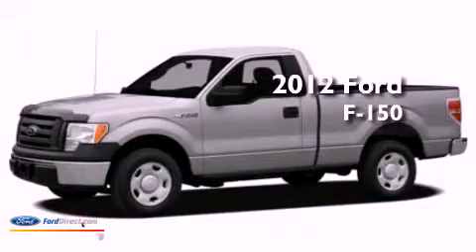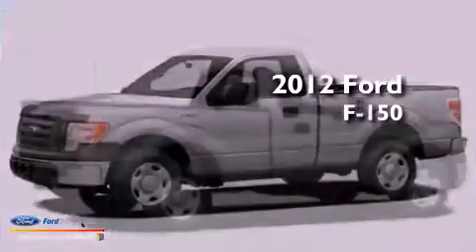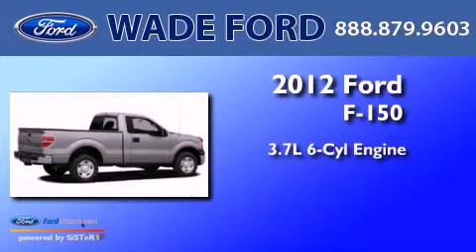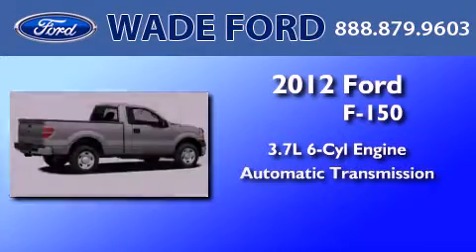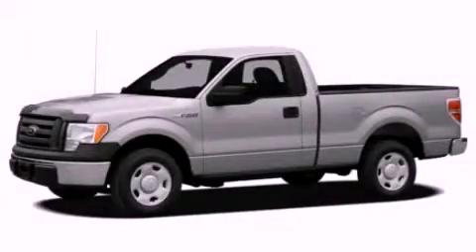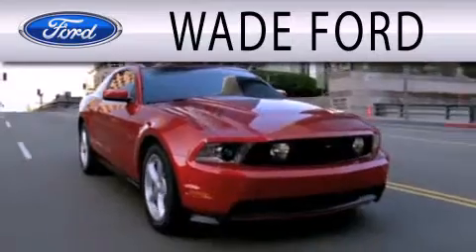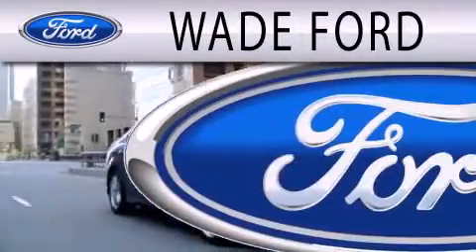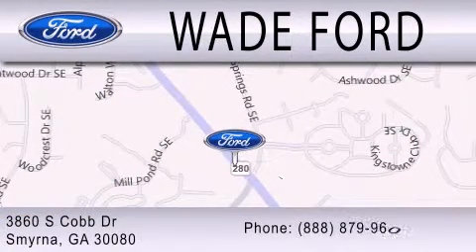2012 FORD F-150 Smyrna GA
Year : 2012
 Make : FORD
 Model : F-150
 Engine : 3.7L V6 24V MPFI DOHC FLEXIBLE FUEL
 Trans . : 6-SPEED AUTOMATIC
 Exterior : OXFORD WHITE

 Stock : CKE02032